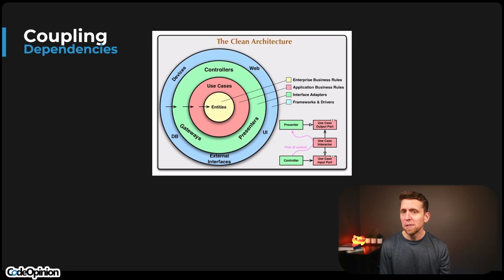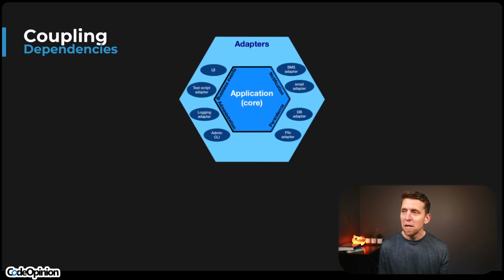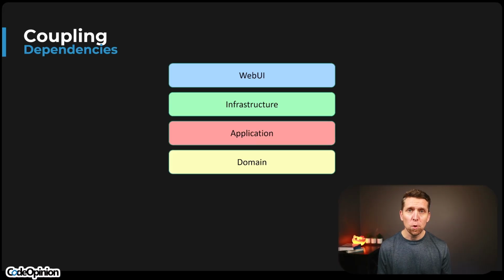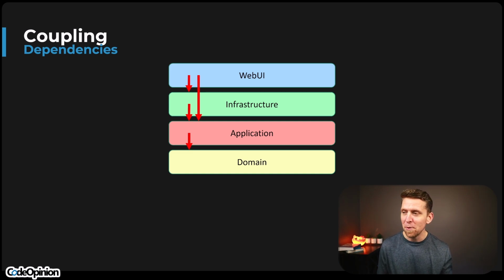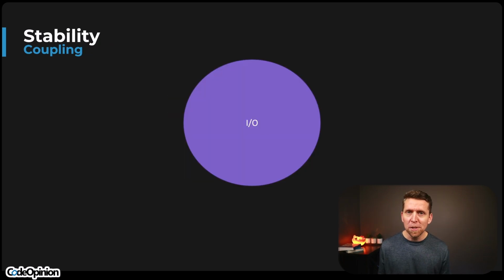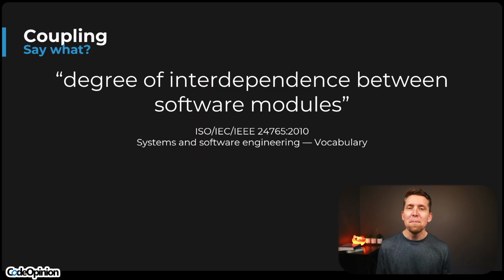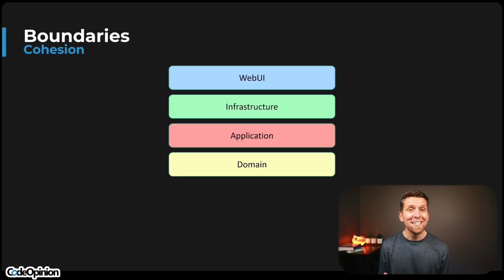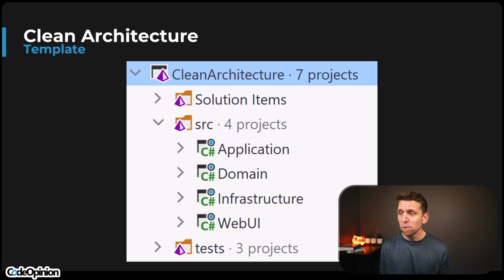Battle Of The Software Architectures: Which One Reigns Supreme?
Is Vertical Slice Architecture better than Clean Architecture or Ports and Adapters? You'll hear a lot advocating for Vertical Slices and often, when doing so, trying to pin it against other types like clean, onion, ports and adapters. So which one is better?